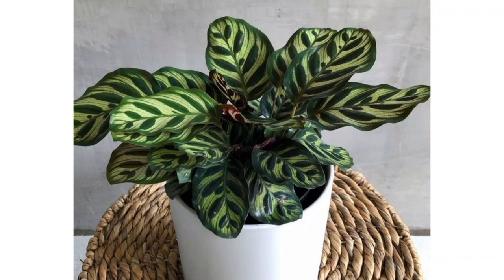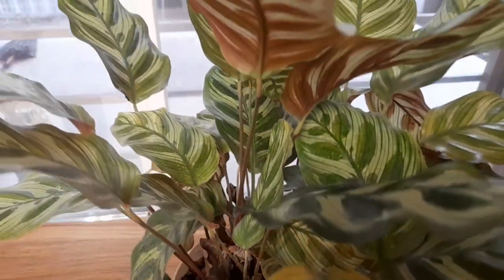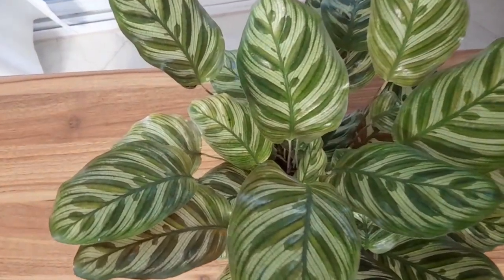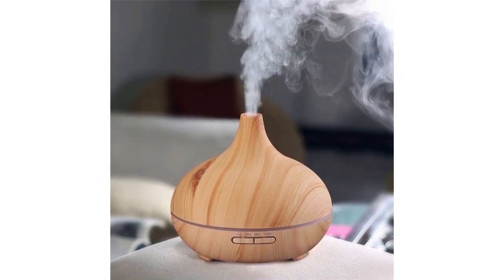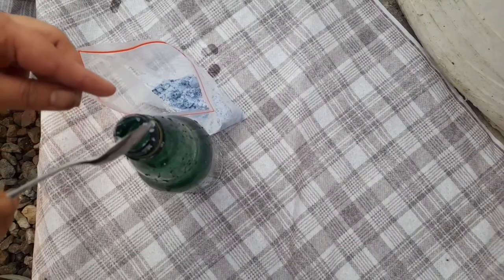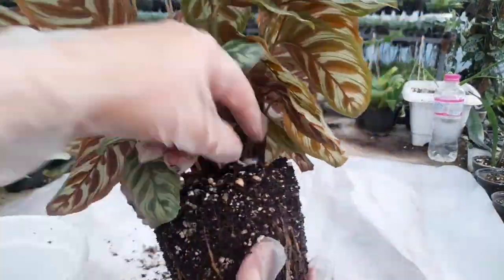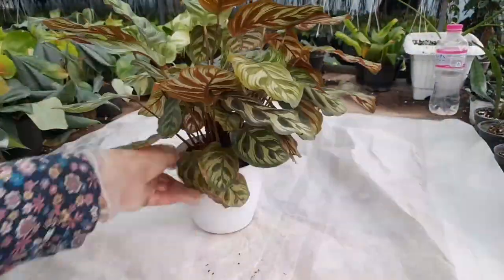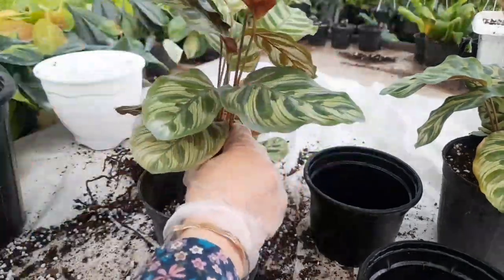Calathea makoyana care /All you need to know about peacock plant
Calathea makoyana one of the most beautiful houseplants. I tell you all you need to know about Calathea makoyana care like Calathea makoyana propagation , Calathea makoyana repotting .

00:00 Calathea makoyana care
00:20 Light requirements
01:23 Temperature requirements
01:46 Humidity requirements
02:35 Fertilizer
03:24 Repotting
04:05 Pruning
04:24 Propagation